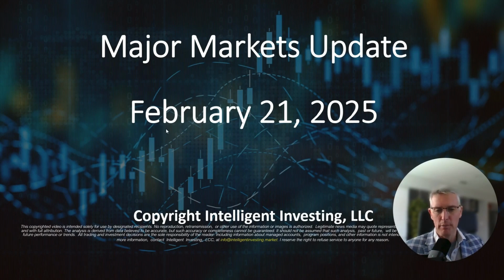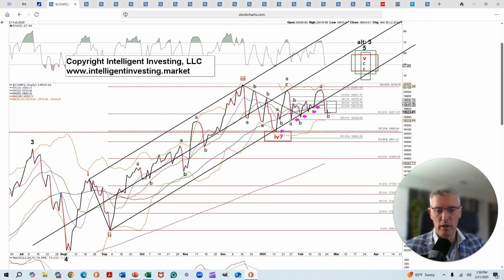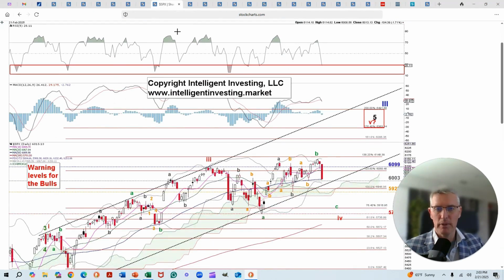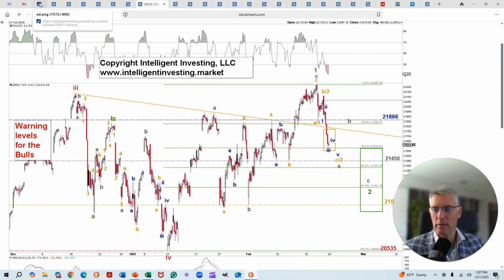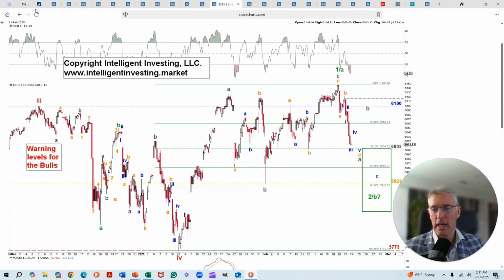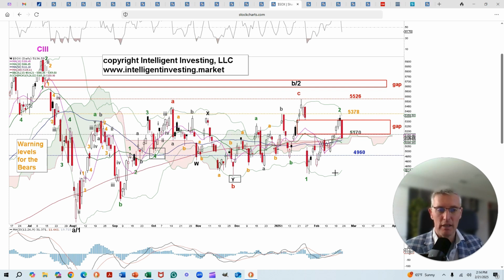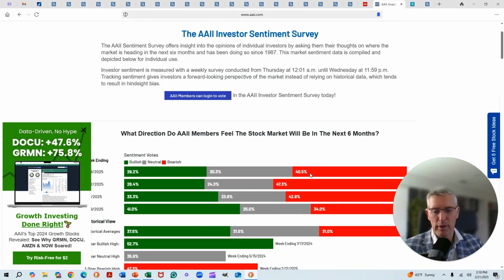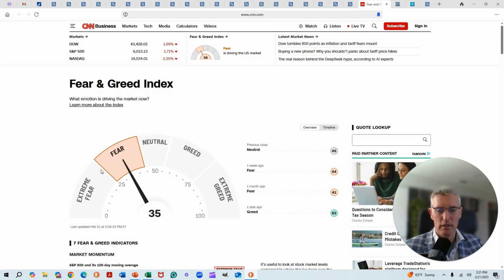Stock Market Update: NASDAQ, DOW JONES, S&P500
Stay ahead of the markets with our latest stock market update!

In this video, we break down the latest trends, key movements, and major news affecting NASDAQ, Dow Jones, and S&P 500.

Topics Covered:

✔️ Market performance and daily recap
✔️ Biggest stock movers and sector trends
✔️ Key economic events and their impact
✔️ Technical analysis and future outlook

Whether you're an investor, trader, or just keeping an eye on the markets, this update will give you the insights you need.